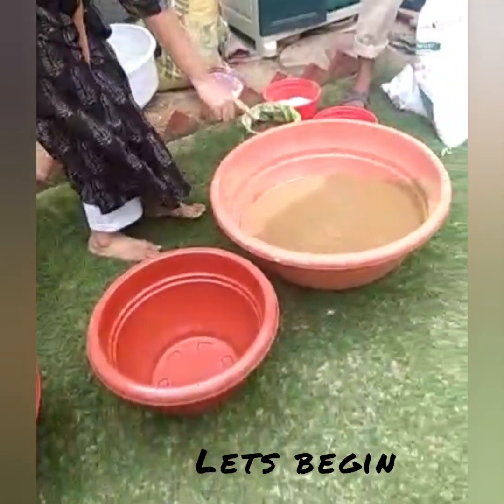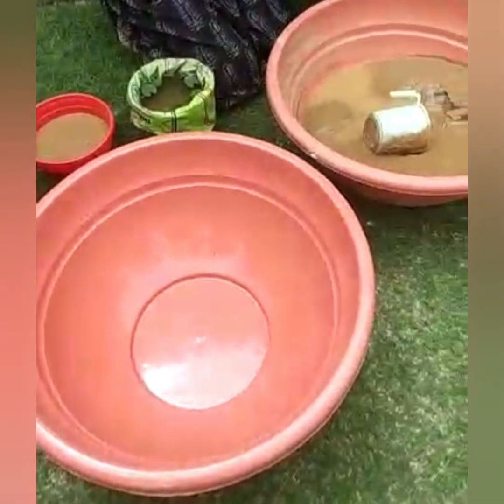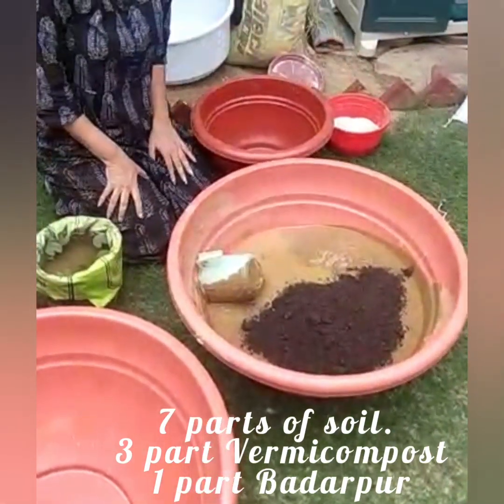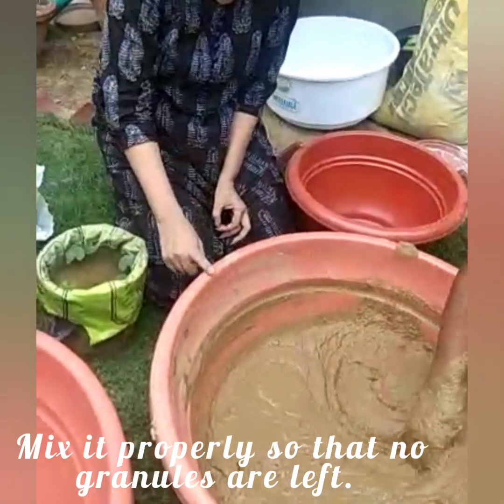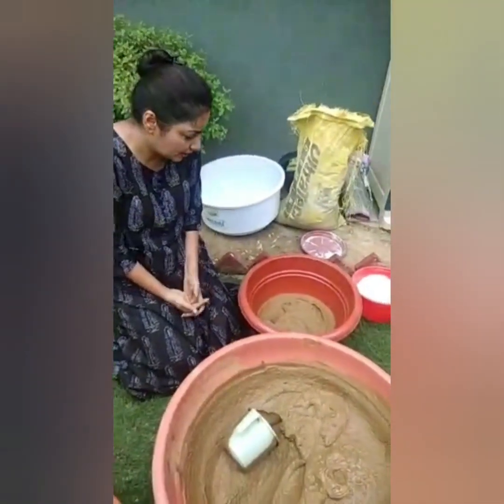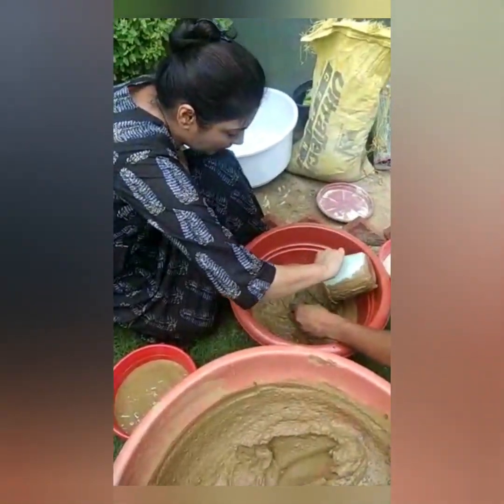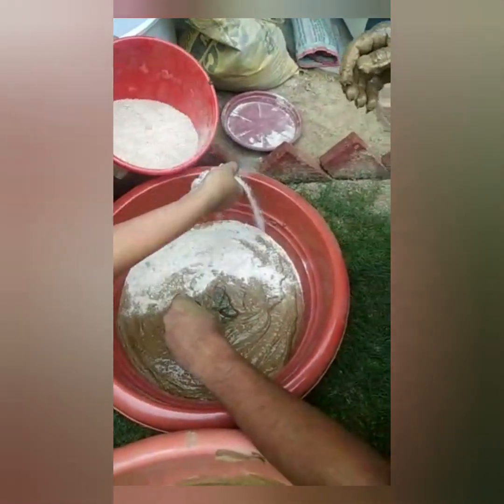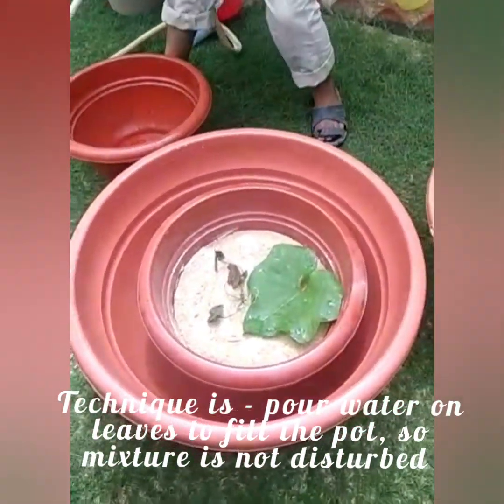No. 3 Potting Mixture & Potting Water Lilies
lets learn the complete procedue - How to make potting mixture and pot water Lilies.